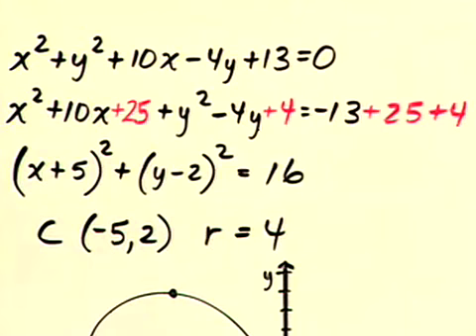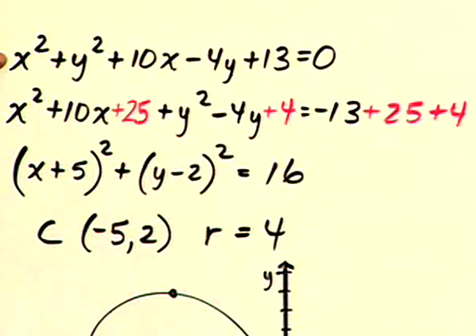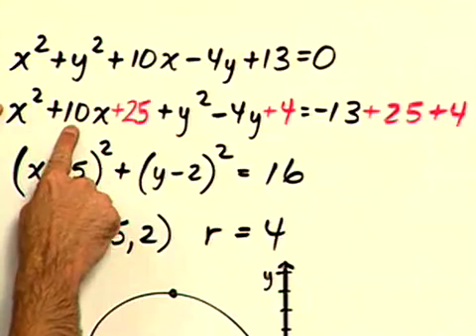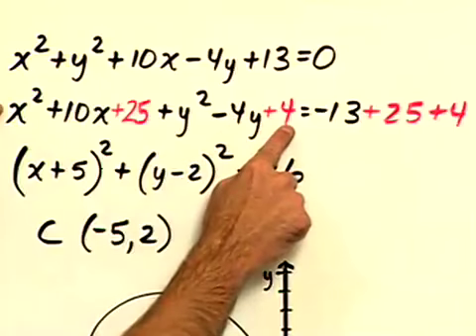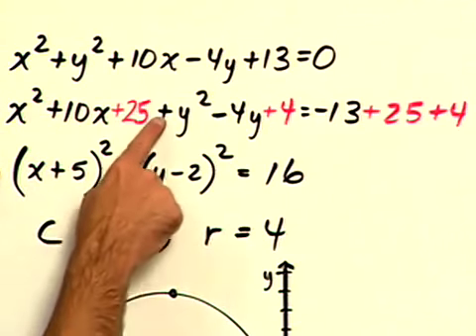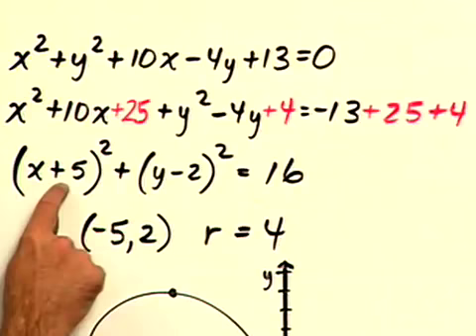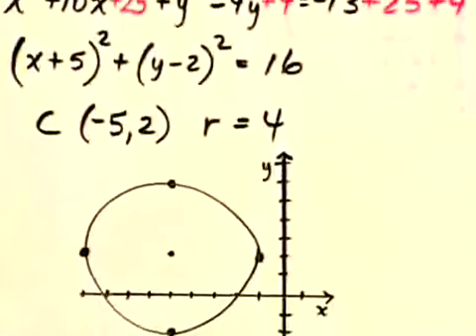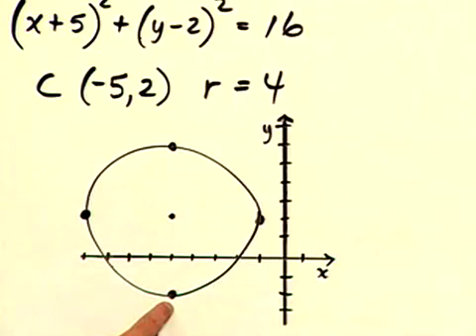Sullivan Elementary & Intermediate Algebra Ch 12 Video 4